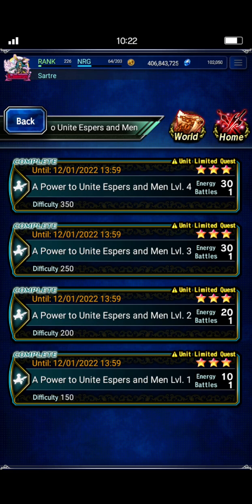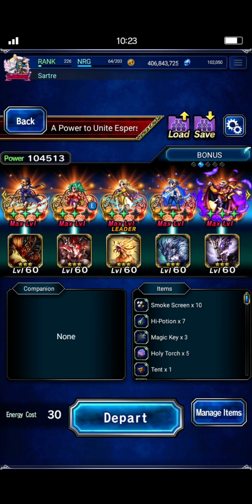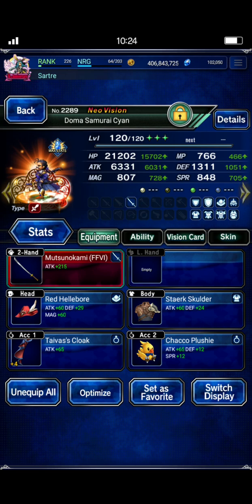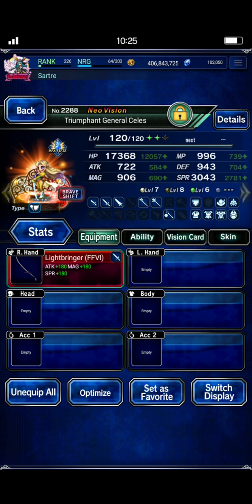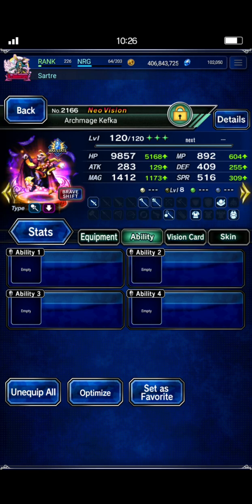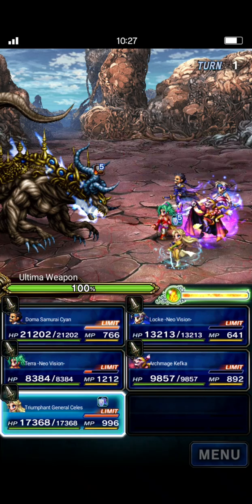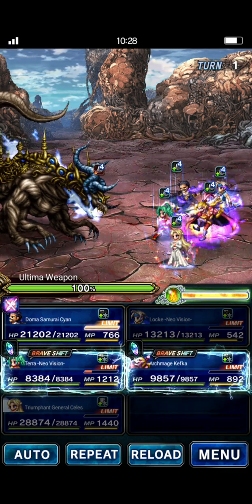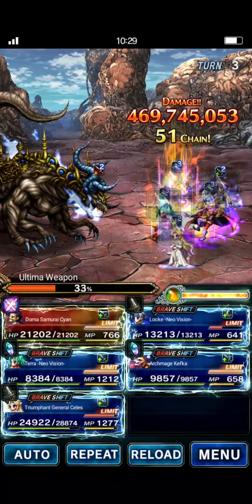FFBE | Power to Unite Espers lv. 4 - All Missions | Cyan, Celes, Terra, Locke, Kefka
Here's how I cleared out the FFVI-Only event boss this week. The units aren't necessarily budget-friendly, but the gear is all fairly budget. I will say that this strat requires a minimum of EX2 Cyan and Celes to get access to their LBs on Turn 1, but otherwise the units can be EX0. I did fully crown Locke's breaks, but I don't think it's necessary if your Cyan is strong enough and you actually gear your chainers for damage.

Timestamps:
00:00 - Intro - Team Builds
05:05 - The Fight Begins!
08:08 - Outro